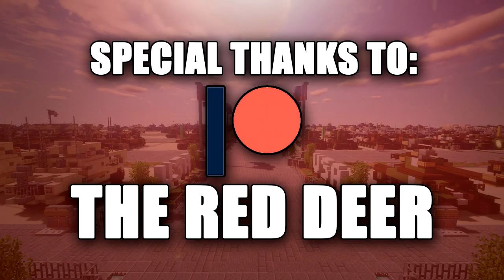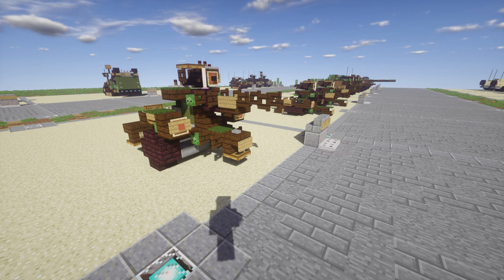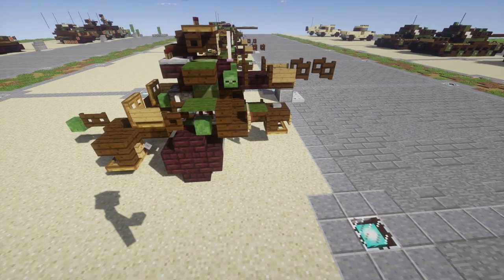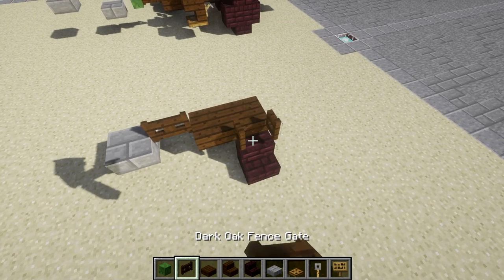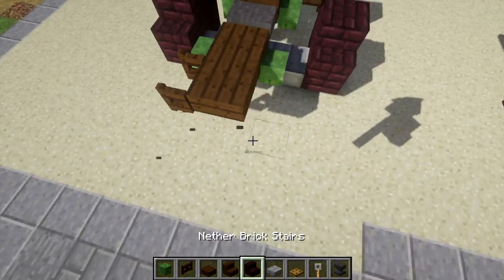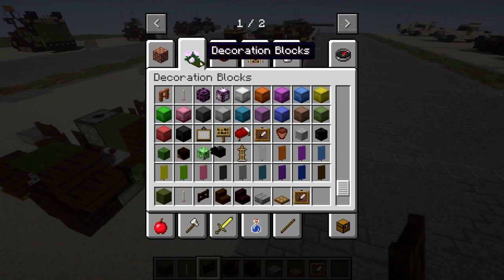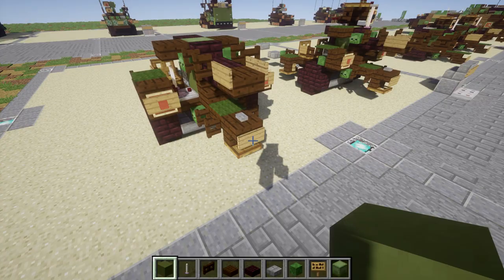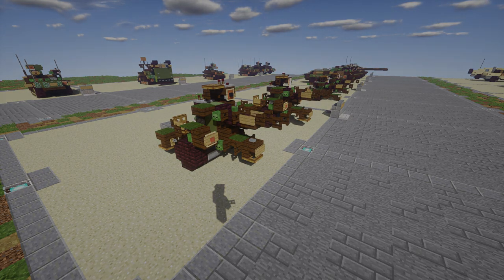Minecraft: Cold War ZU-23-2 | Anti-Aircraft Twin-Barreled Autocannon Tutorial (Towed Version)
HELLO LADIES AND GENTLEMEN! Welcome back to another Minecraft tutorial. Today we will be building the ZU-23-2 anti-aircraft twin barreled autocannon. Enjoy the tutorial!

CURRENT SUPPORTERS:
-Brock Cherry
-The Red Deer
-TrenchFighter8
-Fernand Weinchter
-BrickBros2016

TEXTURE AND SHADERS PACKS:
►Texture Pack: Minecraft Default Pack
►Shaders Pack: Continuum 1.3
►Game Version: 1.11